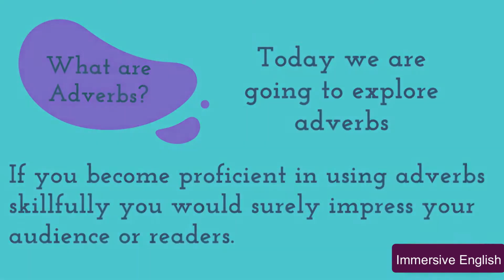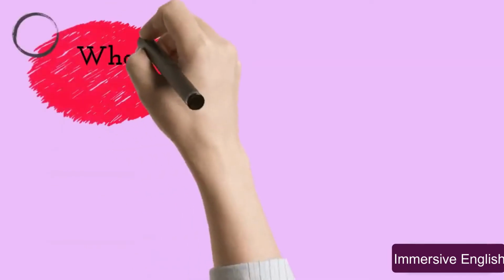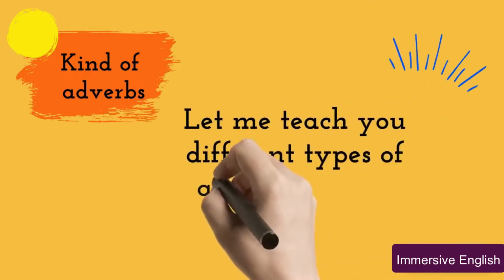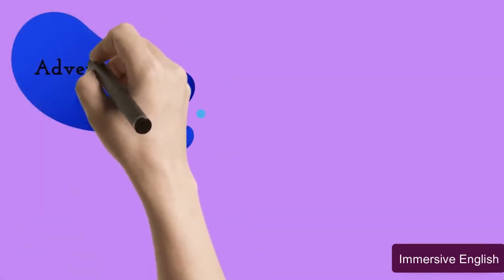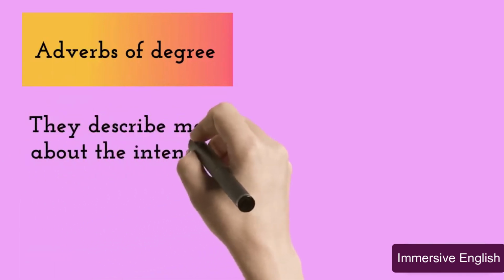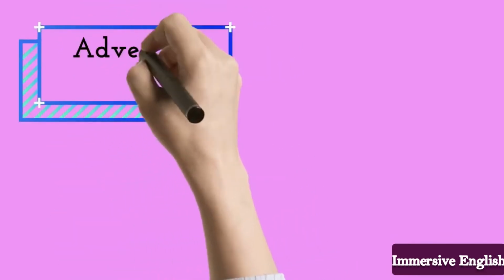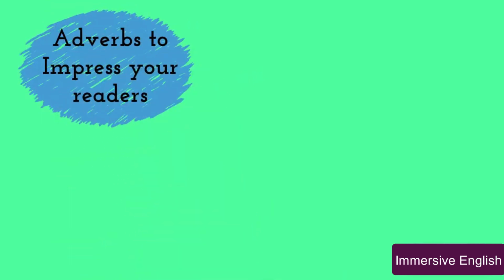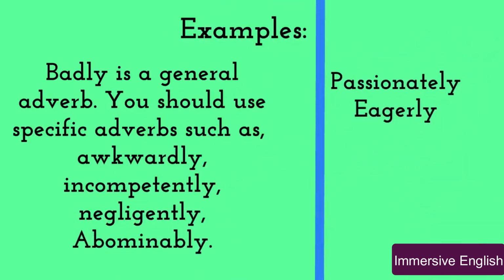Learn Adverbs in 4 minutes!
This video is about Adverbs and their types. There are some suggested Adverbs to impress your audience.